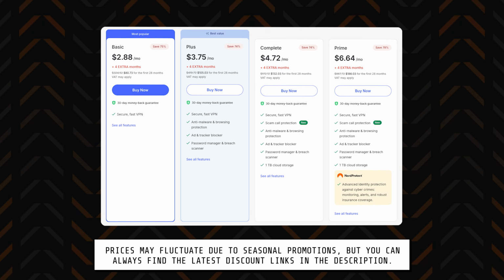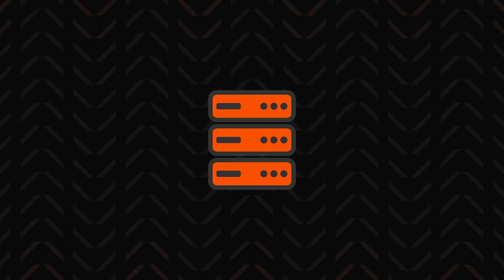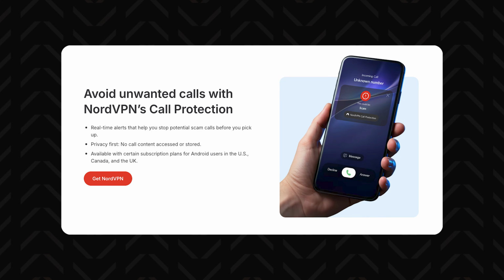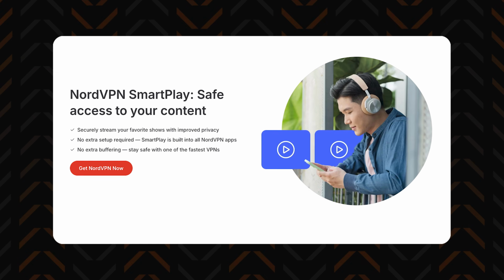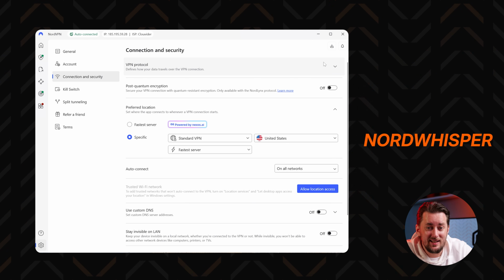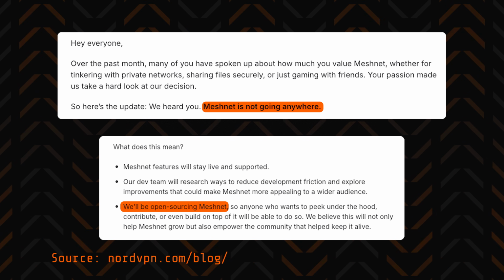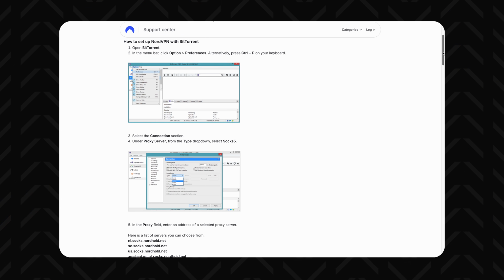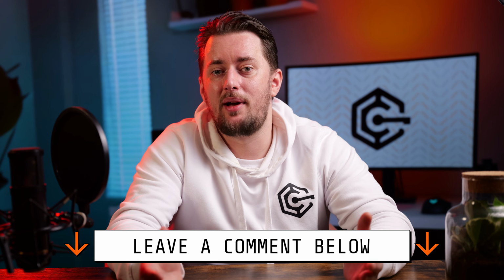NordVPN review & tutorial | EVERYTHING you need to know!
In this NordVPN review, I’ll show you exactly what it’s like to use this VPN app. From picking a plan to learning how to use NordVPN features – and I’ll help you figure out which plan makes sense.

0:00 NordVPN review & tutorial intro
0:23 How to set up NordVPN on your devices?
2:04 NordVPN Threat Protection: is it worth it?
4:05 Can NordVPN & streaming
4:50 NordVPN speeds, NordLynx & NordWhisper
6:16 What is NordVPN Meshnet used for?
7:14 How do NordVPN specialty servers work?
8:02 NordVPN plans, pricing & my verdict